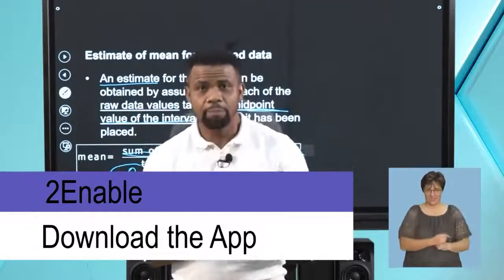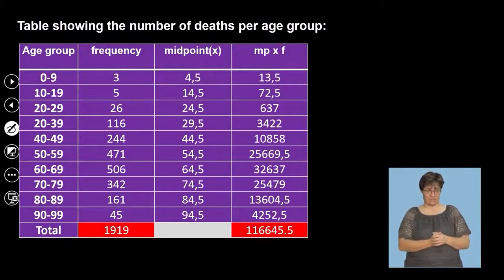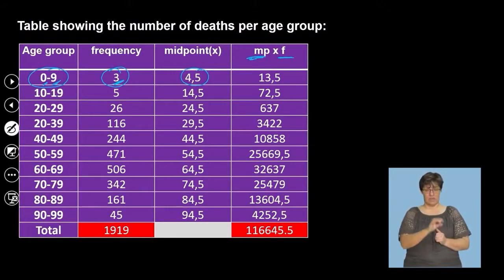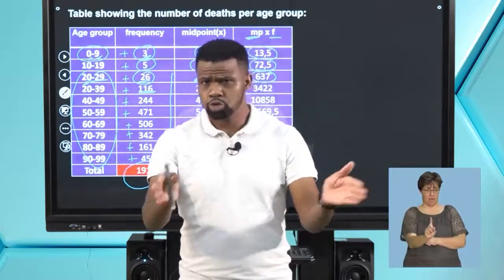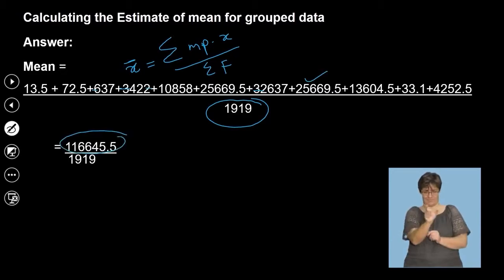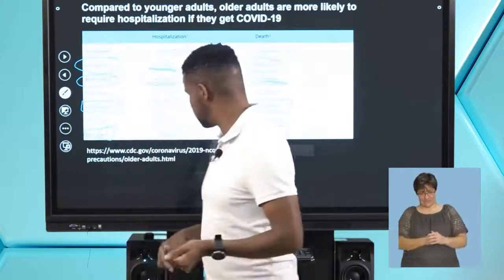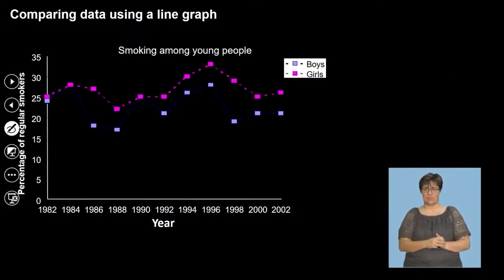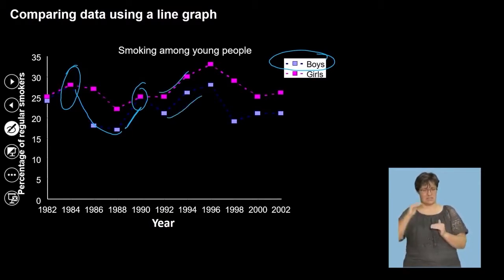Maths Grd 11 Using Statistics To Make Decisions S2